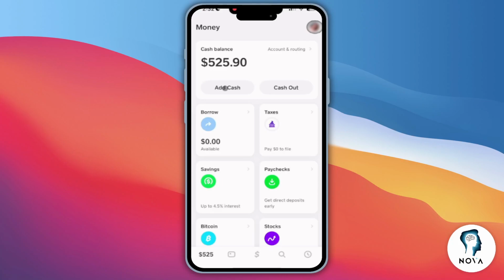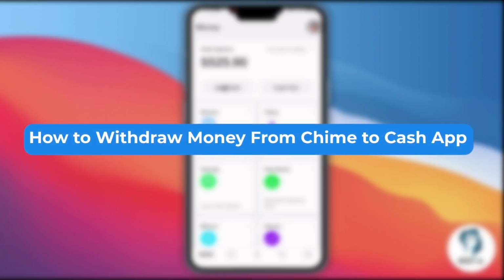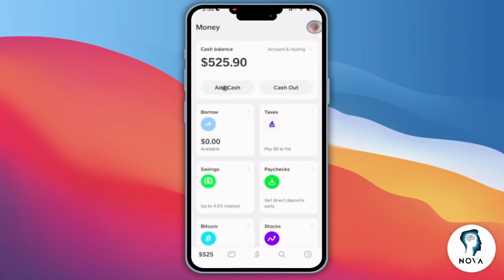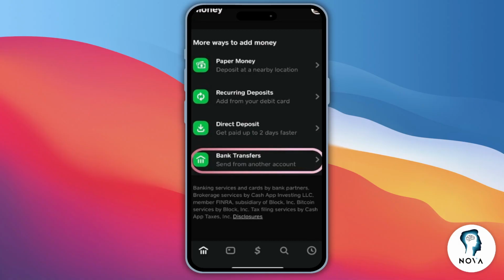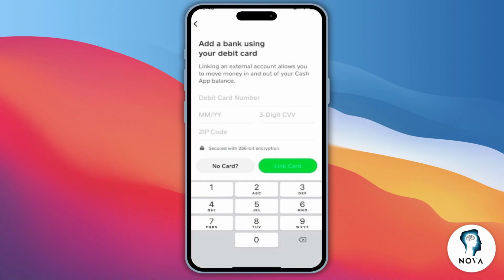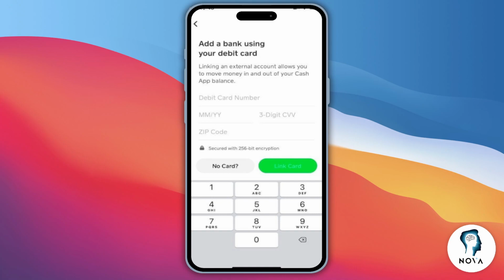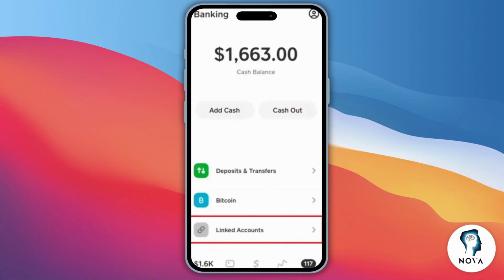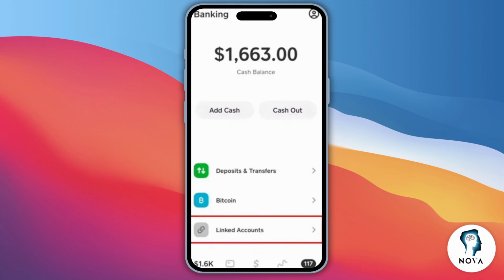How to Withdraw Money From Chime To Cash App - Step By Step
How to withdraw money from Chime to Cash App and transfer funds between your accounts quickly and securely. Learn how to link your Chime account to Cash App, transfer money, verify your account details, and complete the transaction successfully. This video also covers Chime to Cash App transfer issues, linking problems, and fixes if your money is not transferring properly.